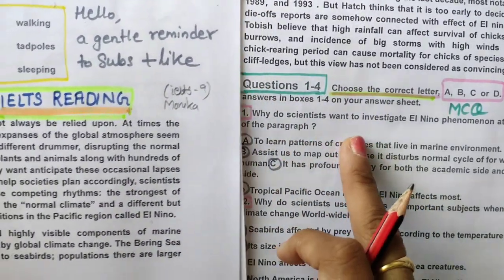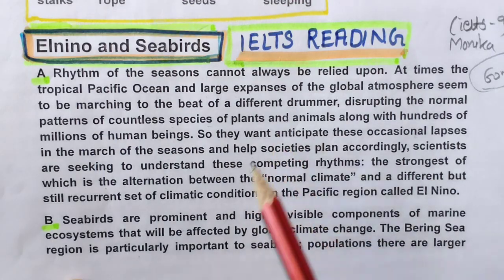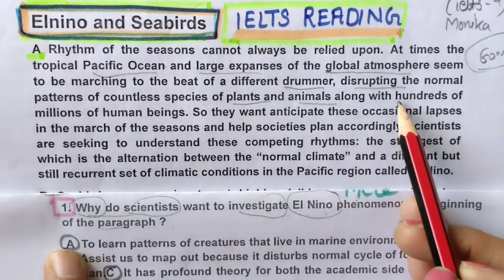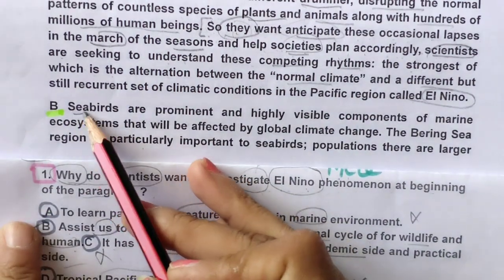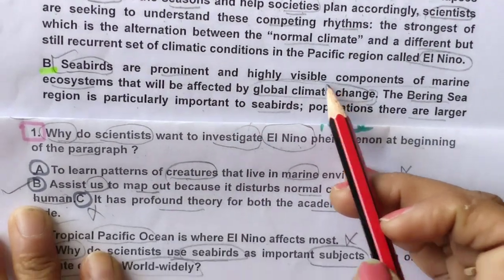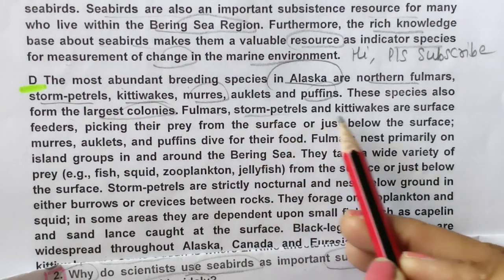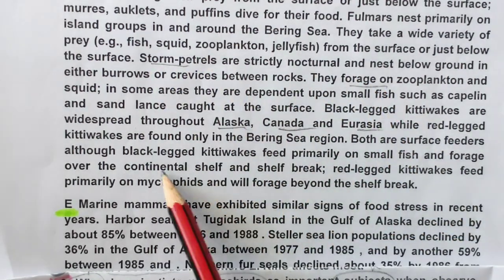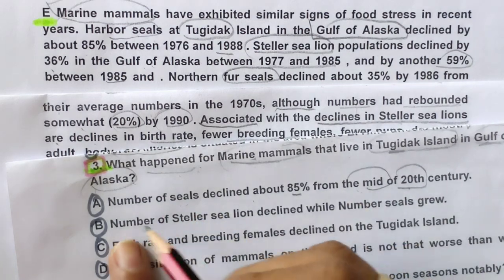IELTS reading tips and tricks| Multiple choice questions | HOW TO DO MCQ IN IELTS reading &listening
IELTS reading tips and tricks Multiple choice questions  HOW TO DO MCQ IN IELTS reading &listening .this video explains how to solve ielts reading elnino ans=d sea birds reading psg with full explanation
HOW CAN I GET 9BAND IN IELTS READING ? FOLLOW THIS VIDEO FOR IELTS READING TIPS AND TRICKS
this video explains how to solve ielts reading with keywords strategies and ielts reading tips and tricks elnono and sea birds reading ans
children s thinking ielts reading answers with english explanation
16march 2024 ielts exam reading answers
23 march ielts exam reading predictions
ielts exam reading predictions
ypur querries--ielts advantage by watching this video
How to get a band 9 in IELTS Reading? ielts advantage  tips
How can I get 9 in IELTS reading?
How can I get overall 9 band in IELTS?
How to solve IELTS reading easily?
How can I improve my GT reading?
ielts exam review by asa
23 march 2024 ielts exam predictions by asa